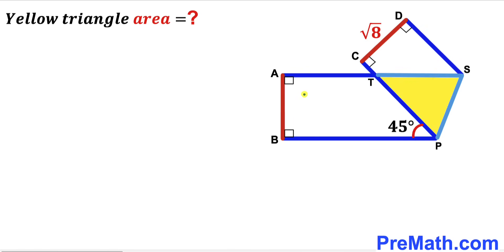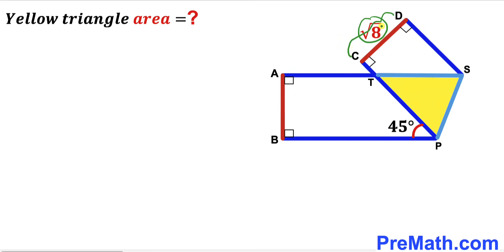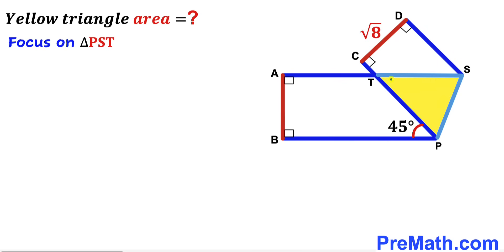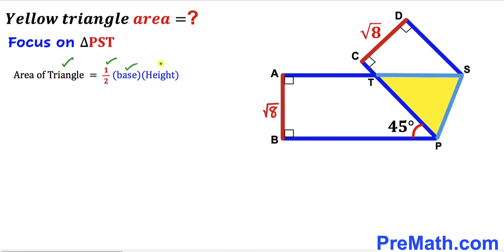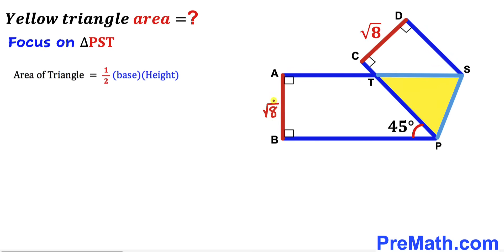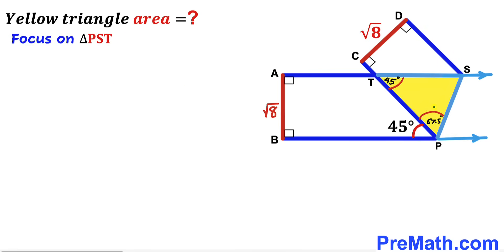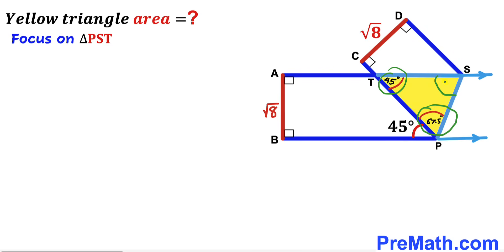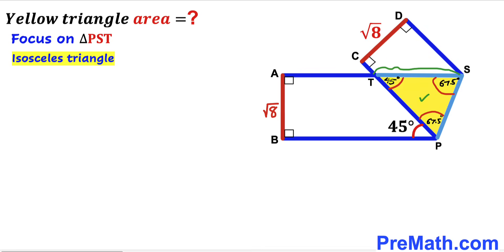Can you find area of the Yellow shaded Triangle? | (Rectangle)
Learn how to find area of the Yellow shaded Triangle. Important Geometry and Algebra skills are also explained: Pythagorean theorem; area of the Triangle formula. Step-by-step tutorial by PreMath.com

blackpenredpen
math olympics
olympiad exam
math olympiada
British Math Olympiad
olympics math
olympics mathematics
Number Theory
mathcounts
math at work
Pre Math
Olympiad Mathematics
Olympiad Question
Geometry
Geometry math
Geometry skills
Right triangles
imo
Competitive Exams
Competitive Exam
Calculate the length AB
Pythagorean Theorem
Right triangles
Intersecting Chords Theorem
coolmath
my maths
mathpapa
mymaths
cymath
sumdog
multiplication
ixl math
deltamath
reflex math
math genie
math way